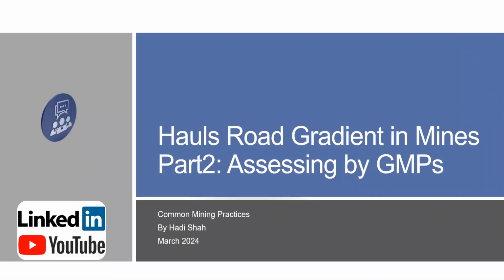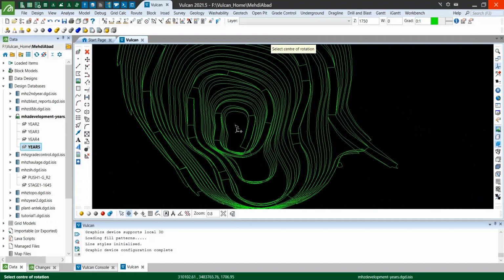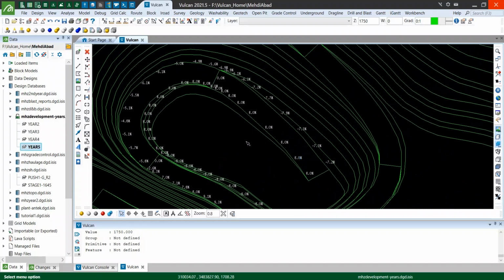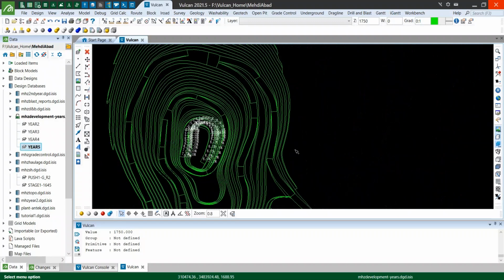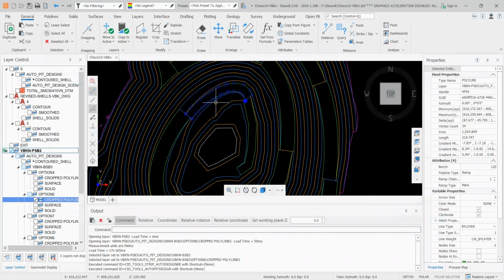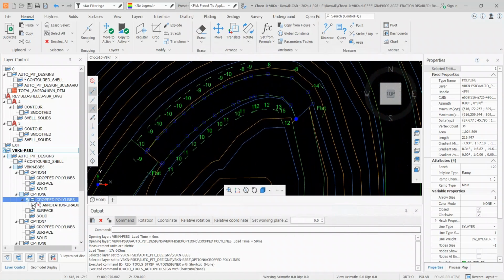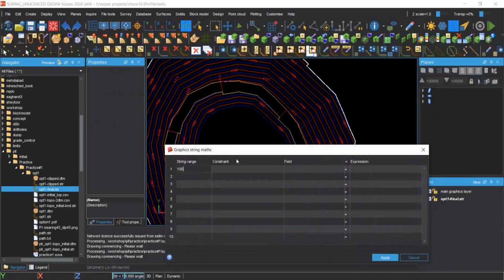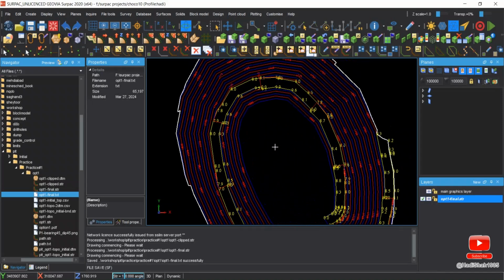Mine’s Haul Road Gradient-Part2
Traffic roles of the mine haulage system and the functionality of Vulcan, Deswik, and Surpac in assessing the ramp gradient of a pit design